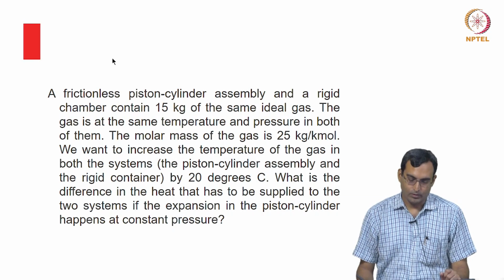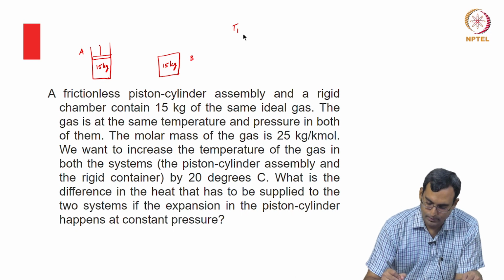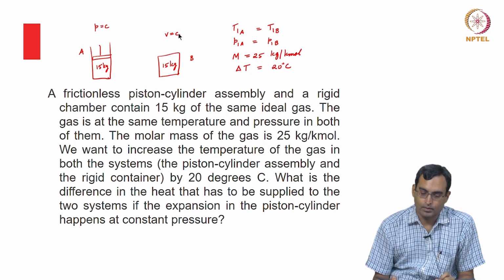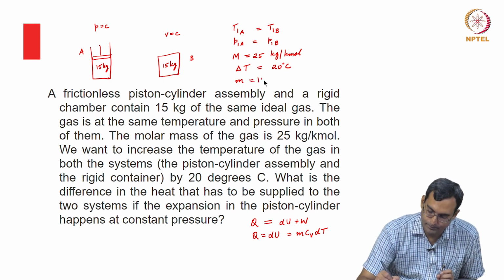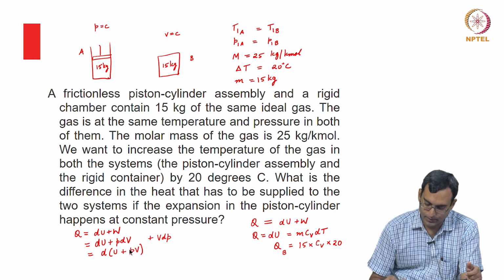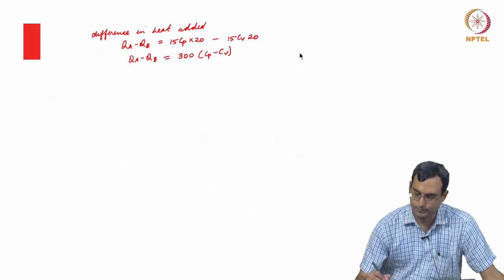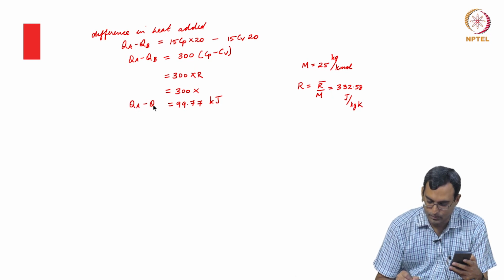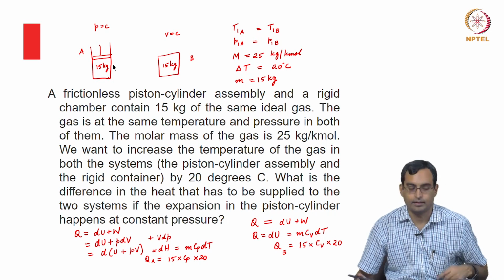Tutorial problem - Part 6